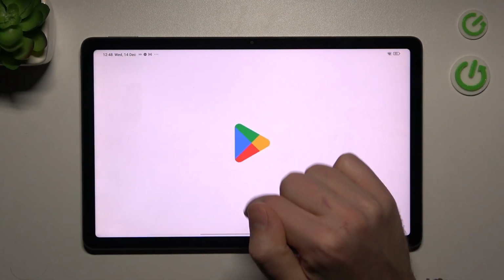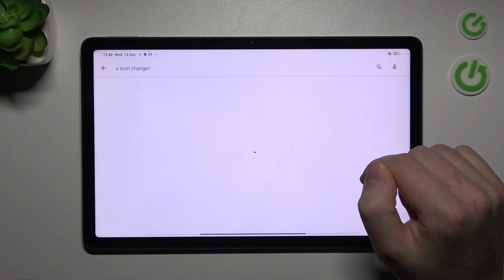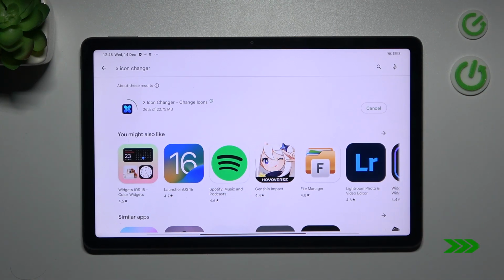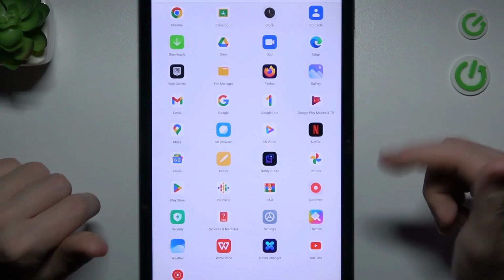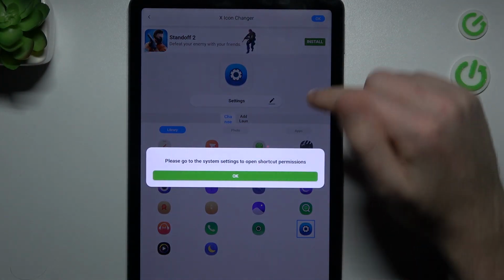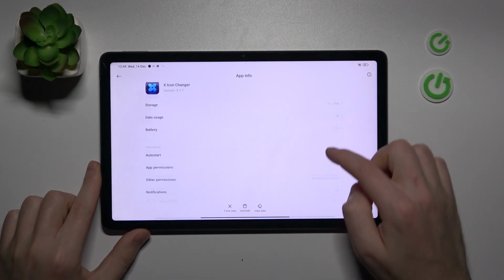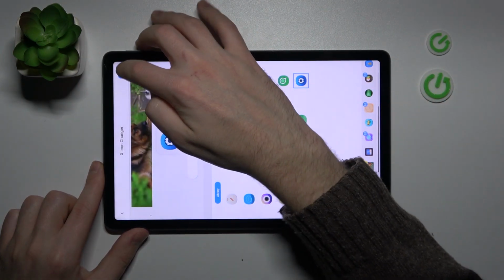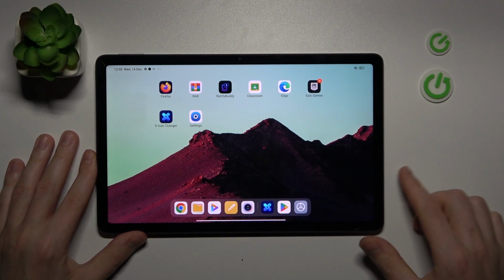How to Change Icons Shape & Design on the XIAOMI Redmi Pad - X Icon Changer App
Learn more about the XIAOMI Redmi Pad:
In this video guide, our expert will demonstrate how you can use a useful X Icon Changer app with the goal of changing the appearance and shape of app icons on your XIAOMI Redmi Pad tablet. Thereby, we humbly invite you to view this video and learn more about customizing the theme of app shortcuts on the XIAOMI Redmi Pad device.

How to customize the app icons' appearance on the XIAOMI Redmi Pad? How to change the shape of app shortcuts on the XIAOMI Redmi Pad? How to personalize the app icons'   design on the XIAOMI Redmi Pad?